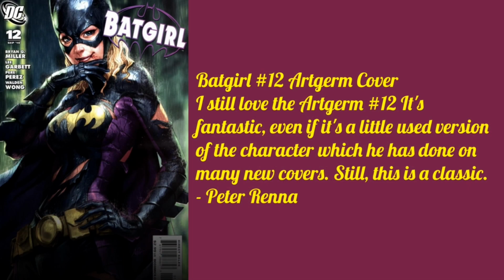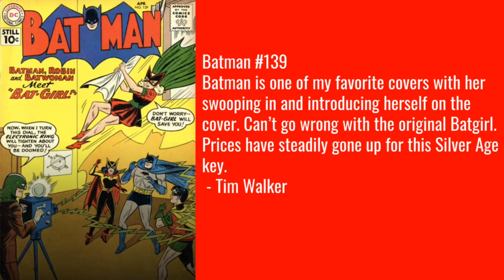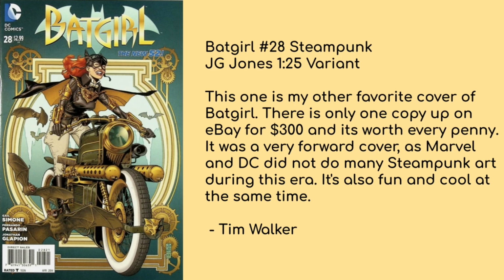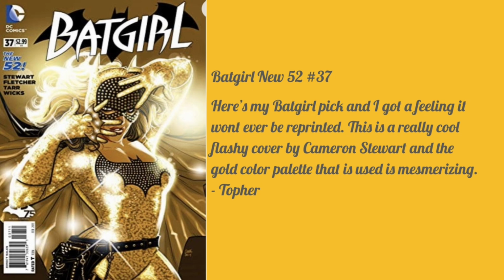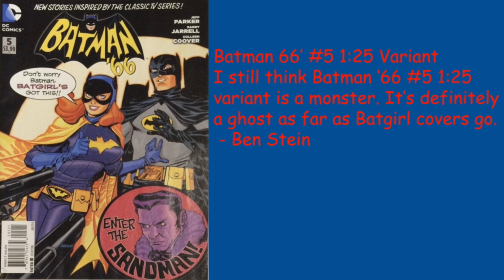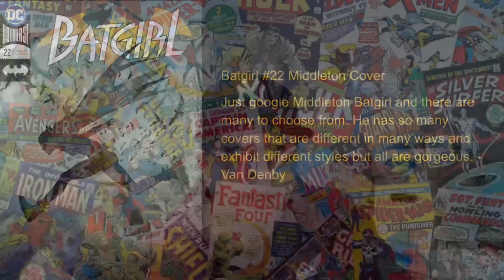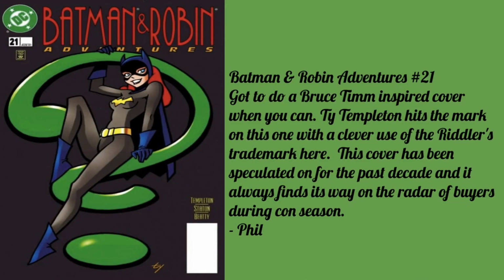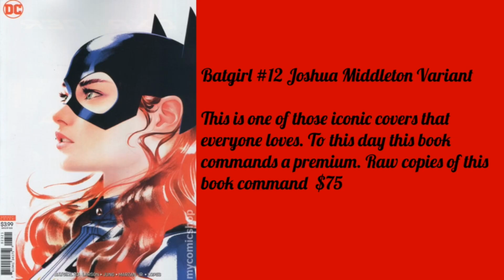Top 10 Batgirl Covers/ CBSI’s The Back 9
Join me as we review what picks the staff from the Back 9 selected this week. Also check out what book I selected as my best cover